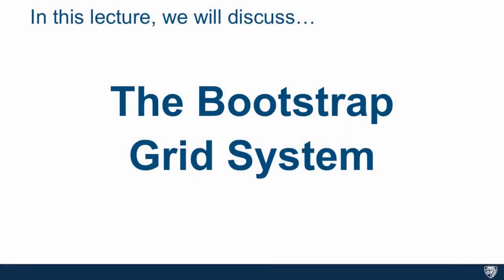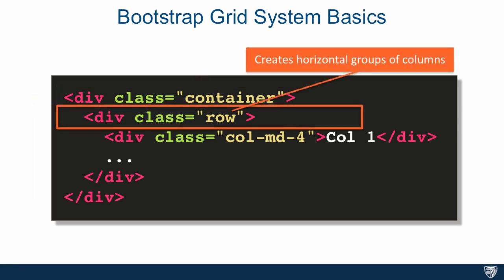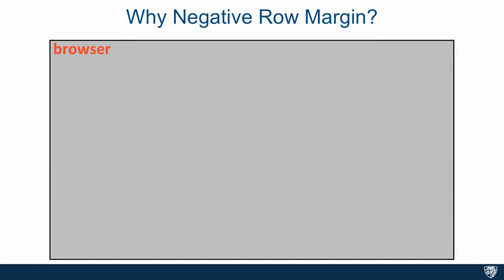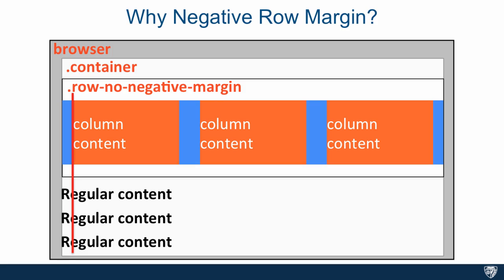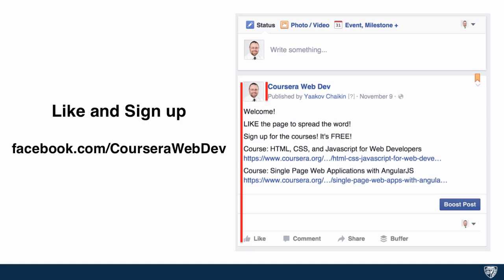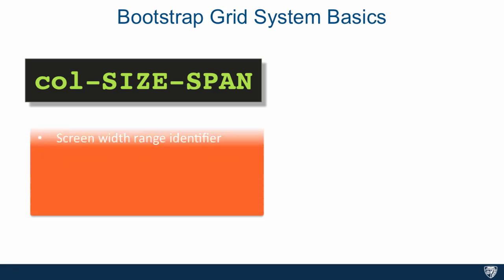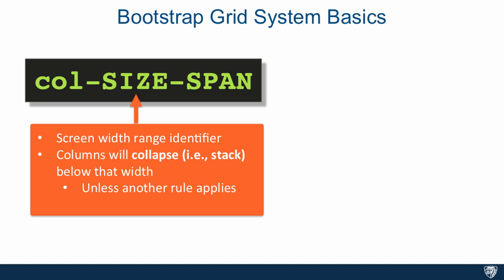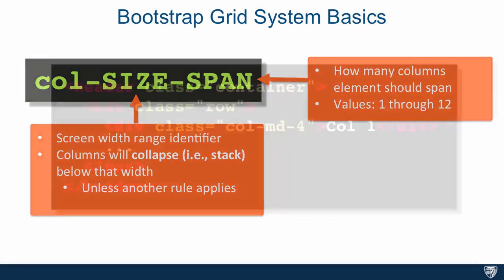Lecture 26, Part 1: The Bootstrap Grid System